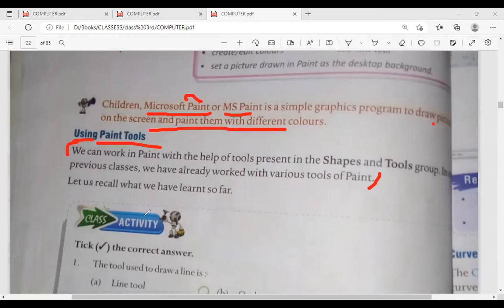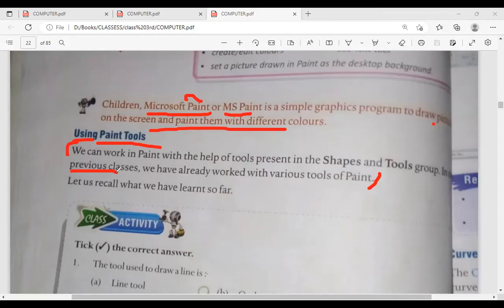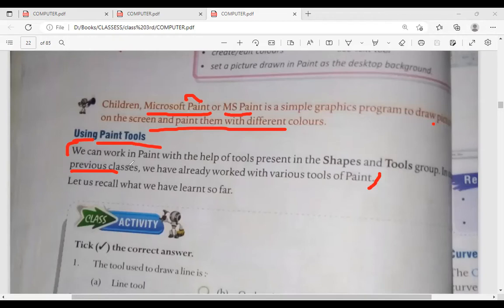COMPUTER CLASS 3 CHAPTER 3 || EXPLORING PAINT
Free classes for:
poor boys
poor girls
poor students
special children
special students
differently abled children